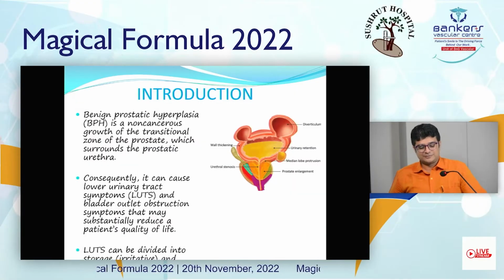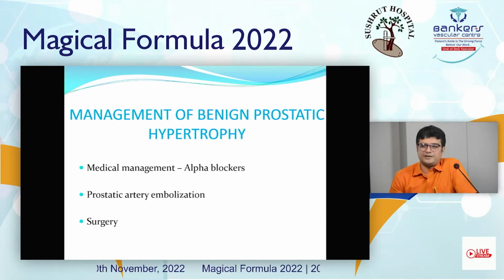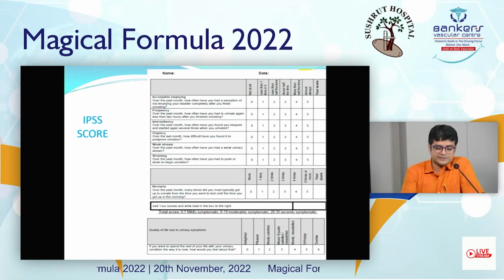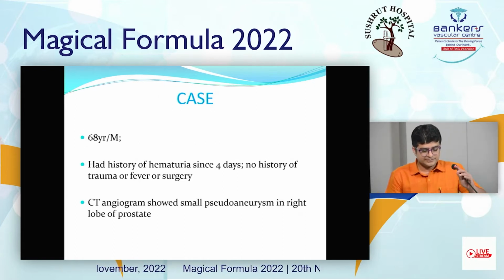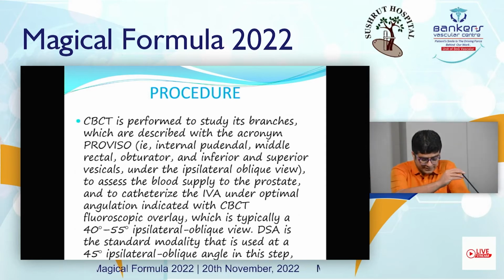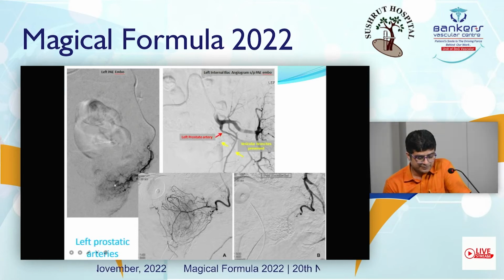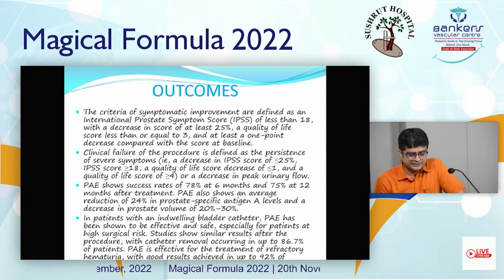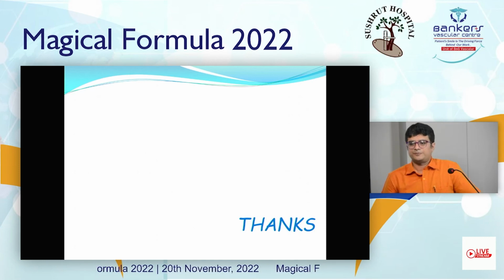Prostatic artery embolization - Dr Rozil gandhi